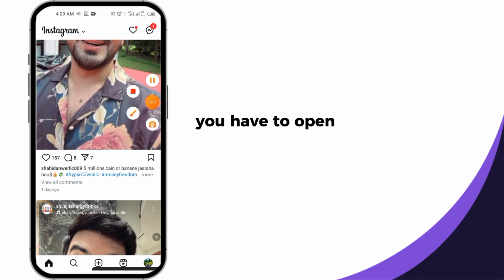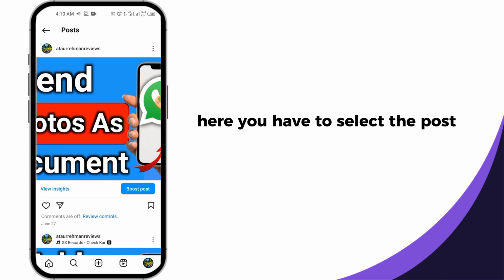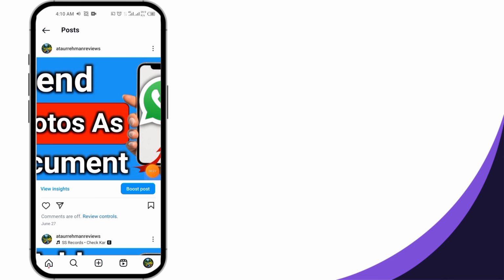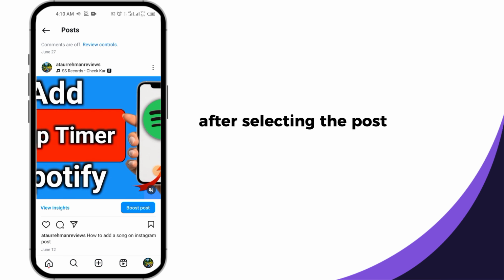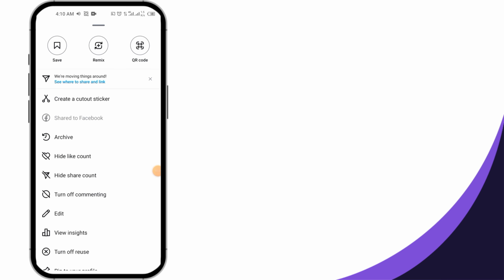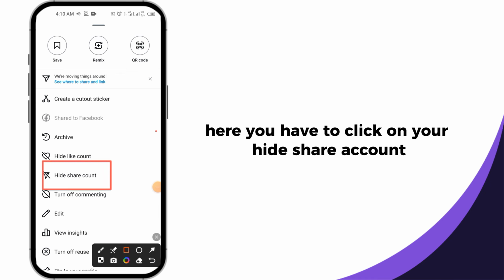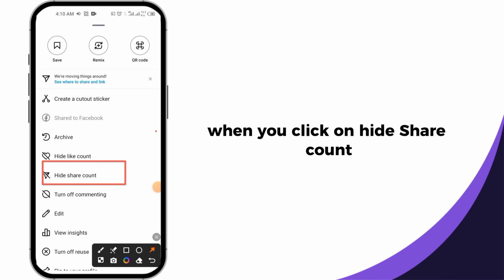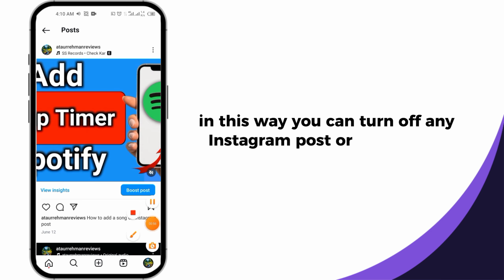How to Turn Off Share Count On Instagram Post | Step by Step Full Guide